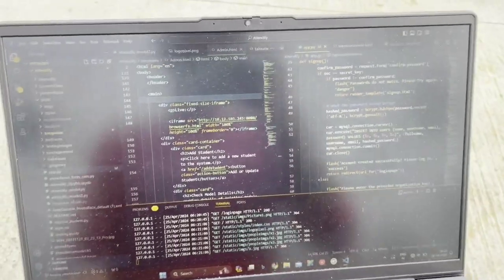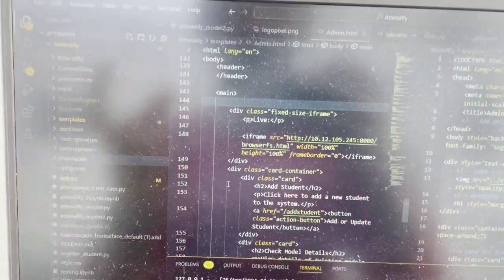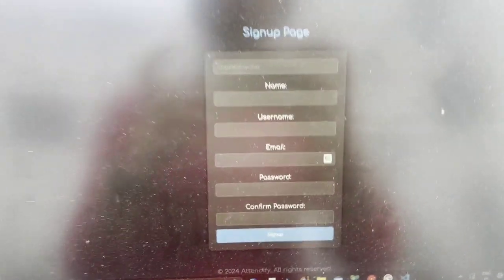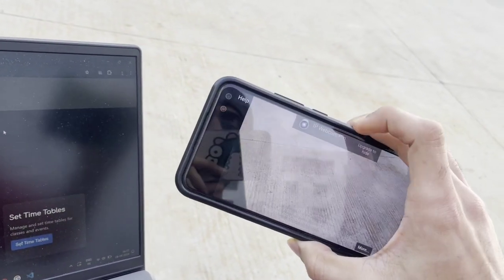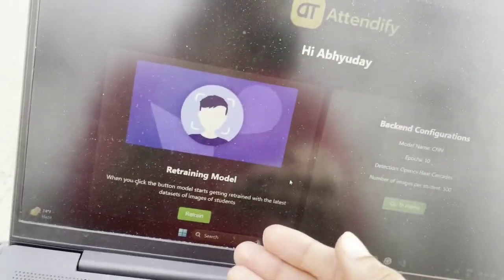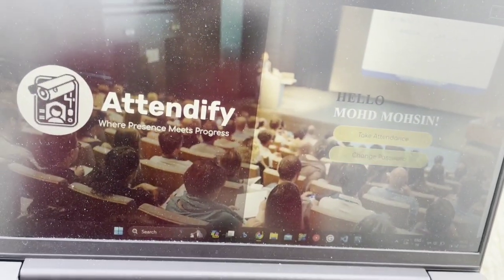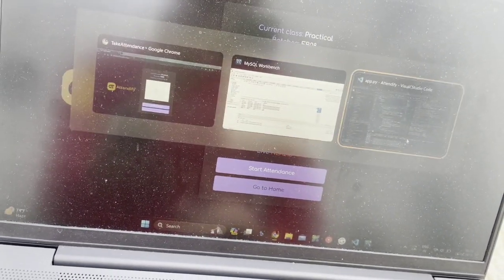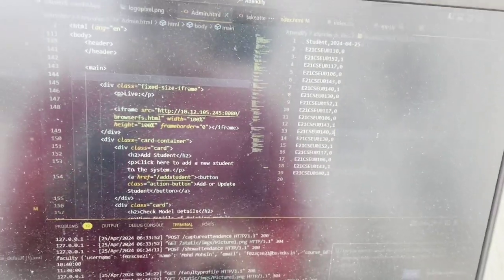Attendiff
📹📝 Say goodbye to traditional attendance methods! Explore the future of attendance tracking with our innovative Video Attendance System. 🚀💼 Discover how AI technology revolutionizes the way organizations monitor attendance through video analysis. Whether you're an educator, HR professional, or business owner, this video is a game-changer. Join us as we delve into the seamless integration of technology and efficiency. Watch now and take attendance tracking to the next level!